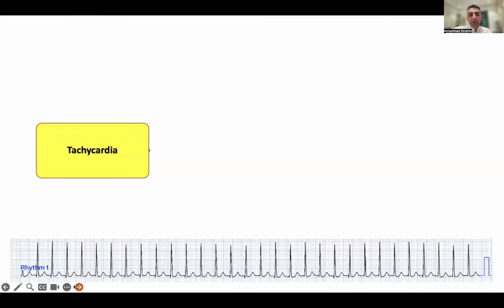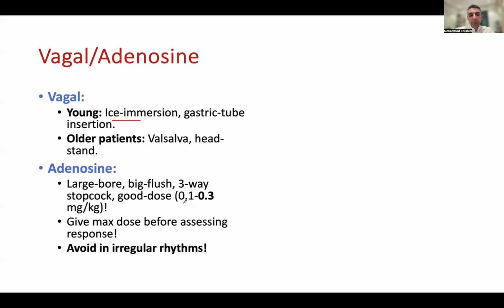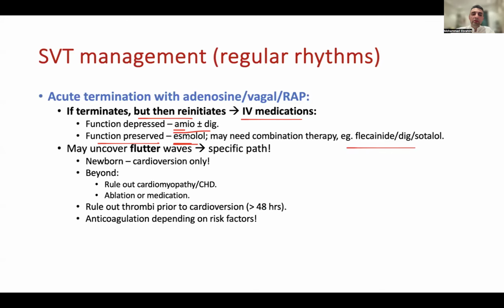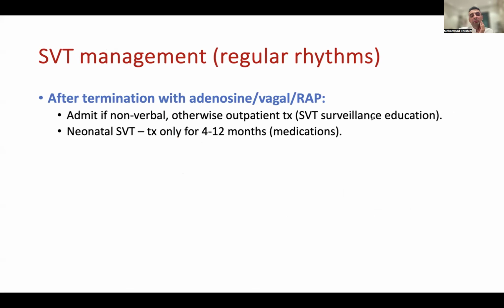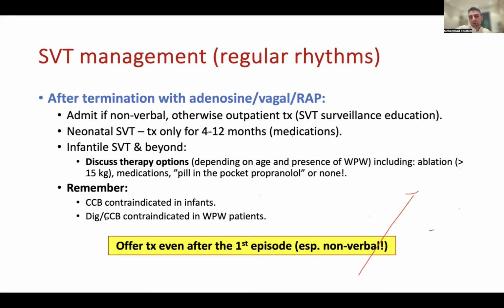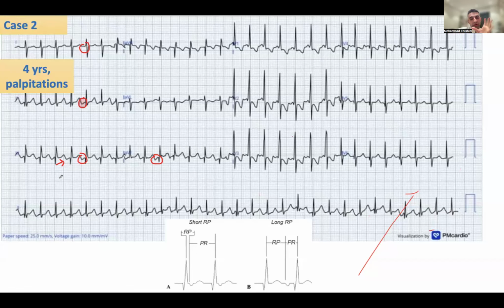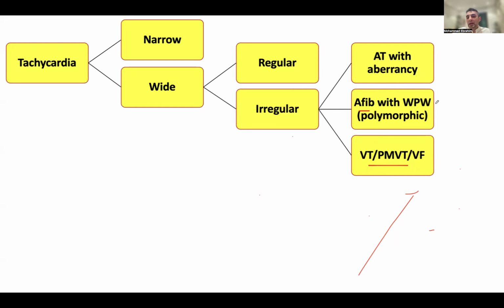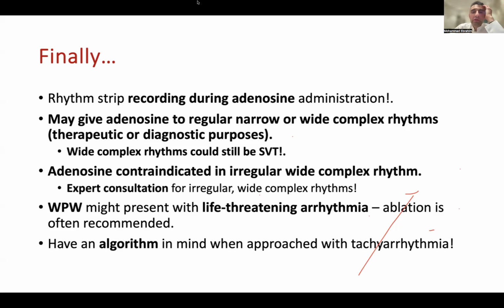Rythmoprat Acute management of SVT in children Dr Mohammad Ebrahim kuwait